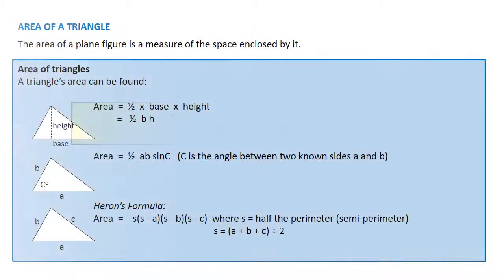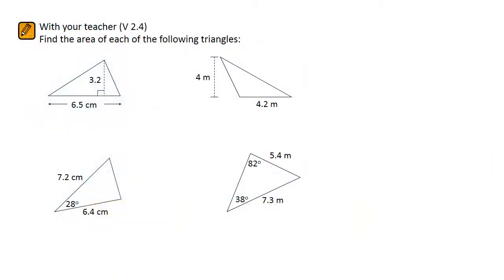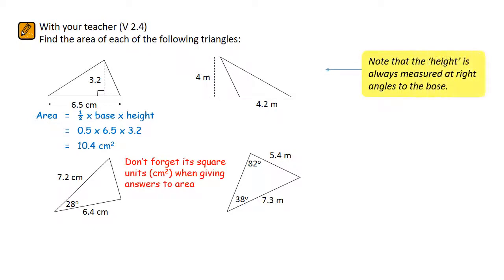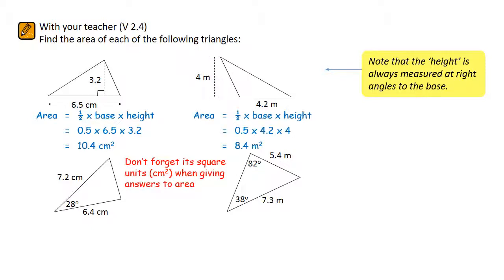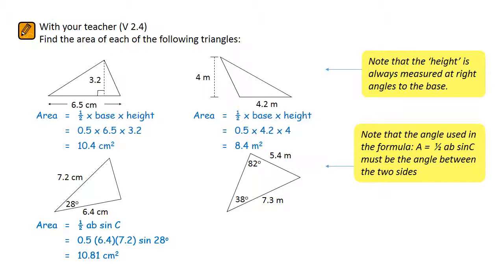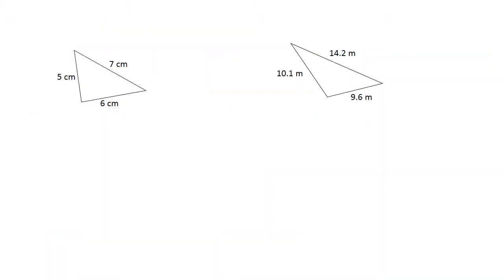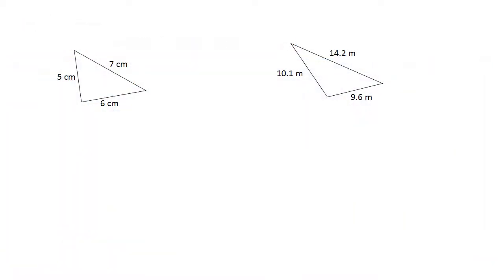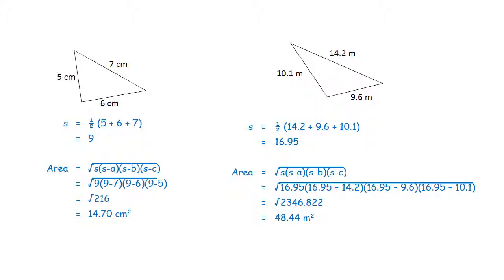TRIG V 2 4